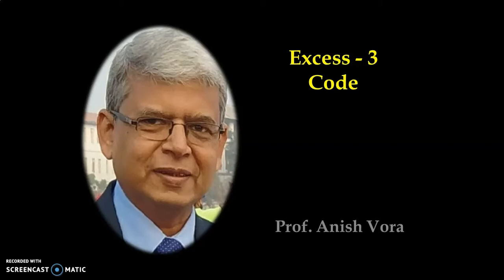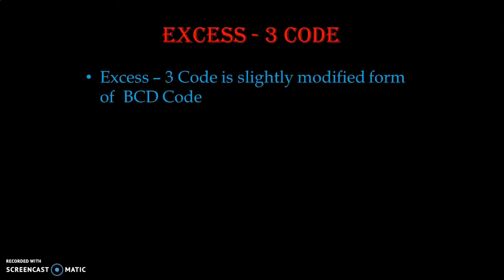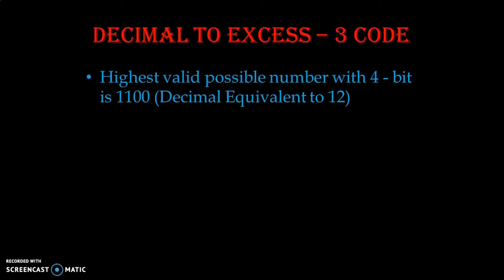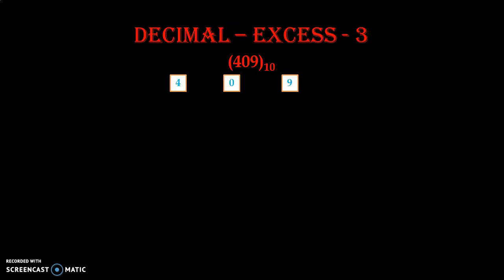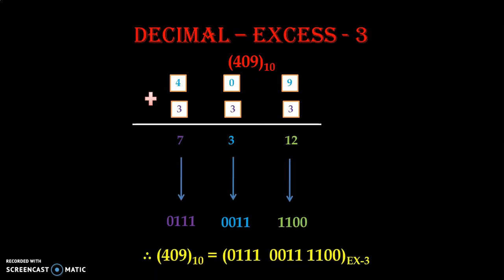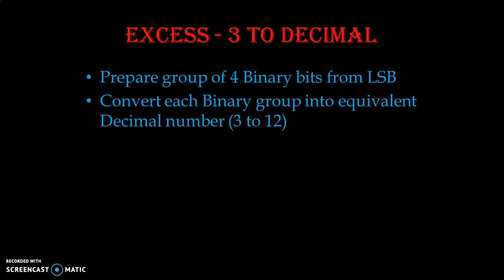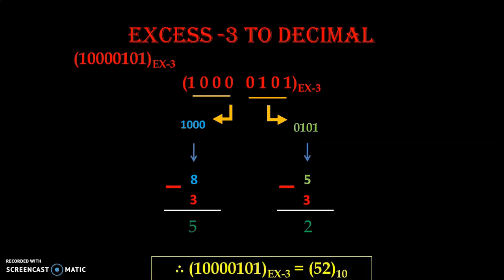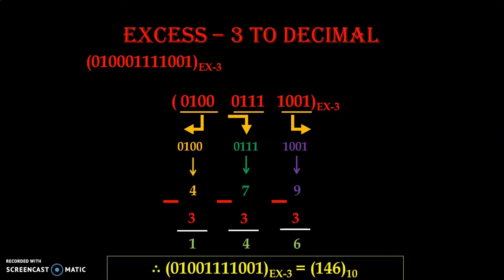Decimal to Excess - 3 and Excess - 3 to Decimal Code Conversion |Fundamental of Digital Electronics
This video explains about Excess - 3 Code and code conversion from Decimal to Excess-3 and Excess - 3 to Decimal in very easy steps.
આ વિડિઓ દ્વારા ખૂબ જ સરળ પગલાઓમાં Excess-3  કોડ ઉપરાંત ડેસીમલ માંથી Excess-3 અને Excess-3   માંથી ડેસીમલ કોડ રૂપાંતર વિશે સમજાવવામાં આવેલ છે.